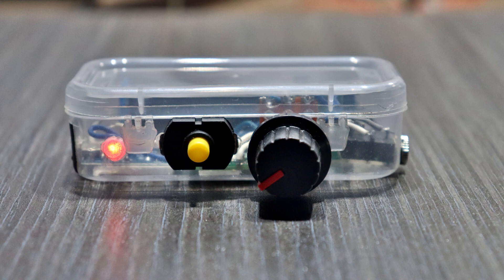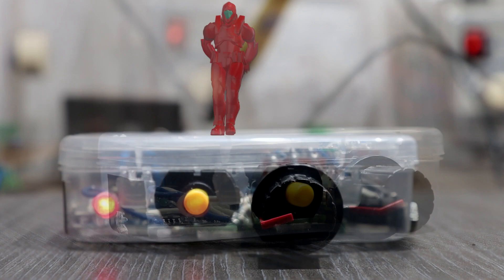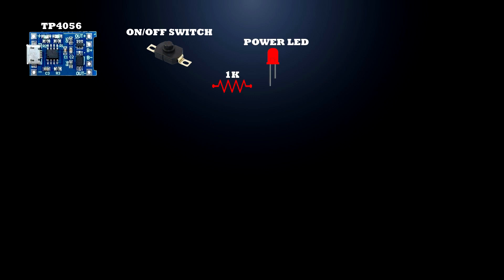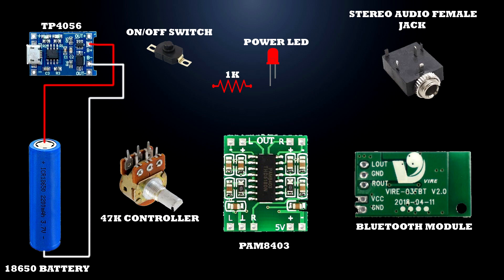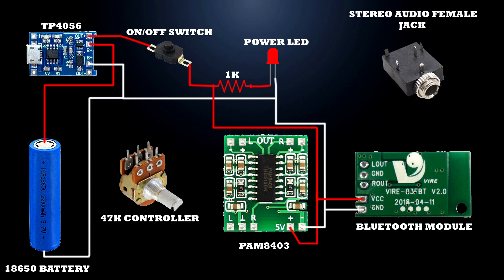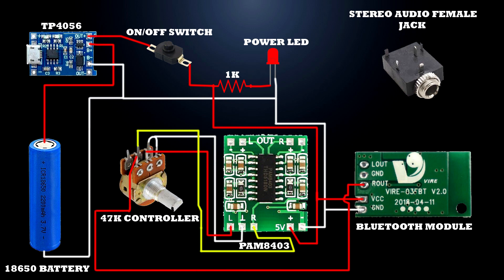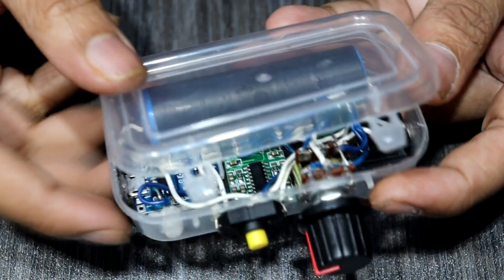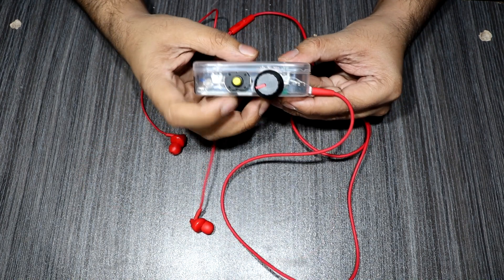HOW TO MAKE A RECHARGEABLE BLUETOOTH HEADPHONE 🎧 VOLUME BOOSTER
Hey guys welcome back in this video iam going to showing you how to make a simple Rechargeable Bluetooth Headphone 🎧 Booster are Headphone 🎧 Amplifier. In this little amplifier used to increase you headphone 🎧 volume. And once you recharge you will use 10 hours. A headphone amp is a relatively low-powered amplifier that raises the low-voltage audio signal from a source device (be it a turntable, PC, or smartphone) to a sufficient level such that it can be converted (or transduced) into sound waves by the speakers inside your headphones. It works like the amps used to power full-sized speakers but operates at a lower scale.

. ⚠ WARNING ⚠.

Permanent hearing damage may occur if you play music or other audio loudly on you phone while using headphones, earbuds, are a Bluetooth headset.

Project requirements Buy link 👇

1. 18650 BATTERY 🔋 BUY LINK 🔗 🔗 👇
Schrodinger SCHRO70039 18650 Rechargeable Li-ion battery 2 pcs 3.7V  Battery

2. TP4056 MODULE BUY LINK 🔗 🔗 👇
M. A. Enterprises Tp 4056 Micro Usb 1a 18650 Lithium Battery Charger With Protection Module, 5v, Multi-color

3. PAM8403D MODULE BUY LINK 🔗 🔗 👇
eHUB PAM8403 3W+3W Dual Channel Mini Digital Stereo Power Amplifier Board Class D

4. 2.0 BLUETOOTH MODULE BUY LINK 🔗 🔗 👇
Salcon Electronics USB Mp3 Car Speaker Bluetooth Stereo Adapter Audio Receiver HiFi Dongle Transmitter

5. HEADPHONE STEREO JACH CONNECTOR 5 PIN BUY LINK 🔗 🔗 👇
CIRCUIT SYSTEMS M327 10pcs 3.5mm Female 5 Pins Stereo Headset Interior PCB Mount Audio Jack